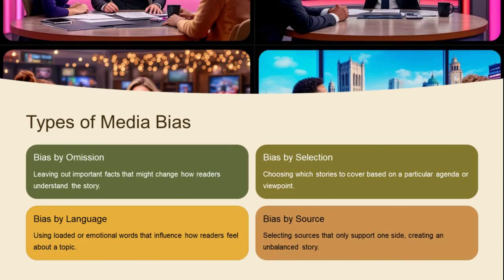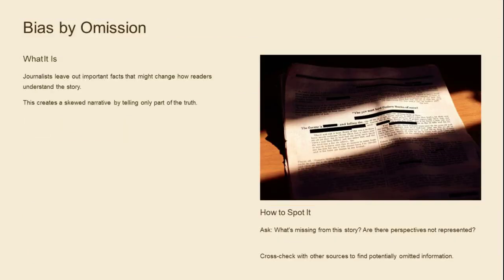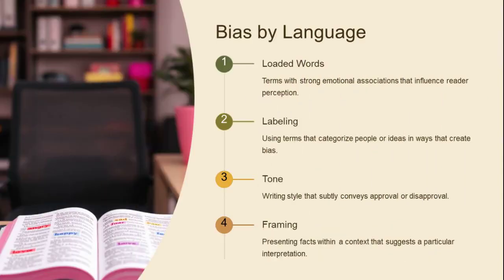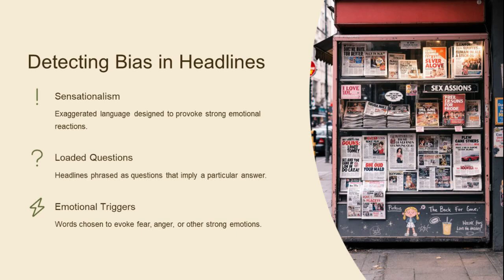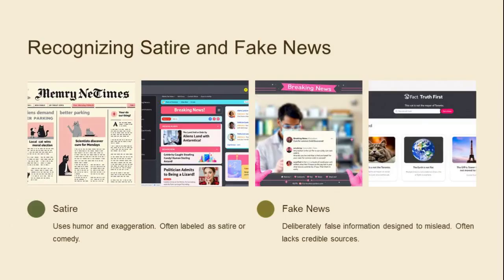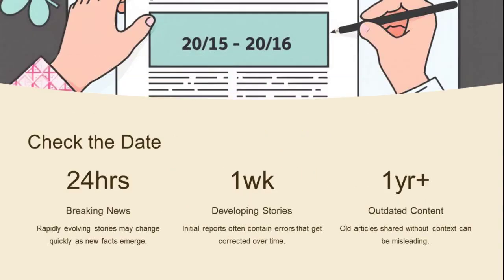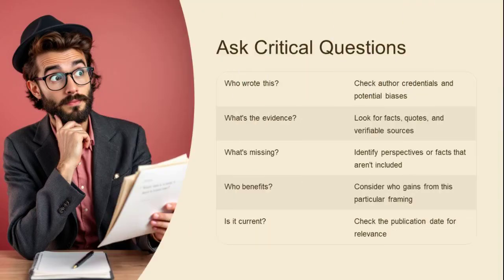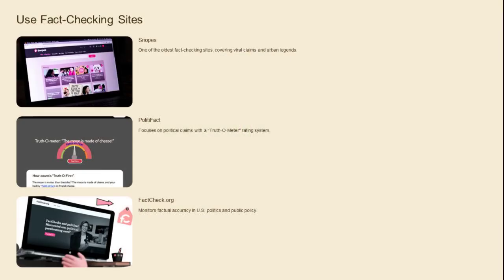Detecting Bias and Evaluating News Sources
This updated video helps you identify bias in news reporting and assess the credibility of news sources. Learn how to spot opinion disguised as fact, understand how different types of bias appear in the media, and evaluate whether a source is trustworthy. These skills are vital for both journalists and informed readers.

If the link isn’t clickable, please copy and paste it into your browser.